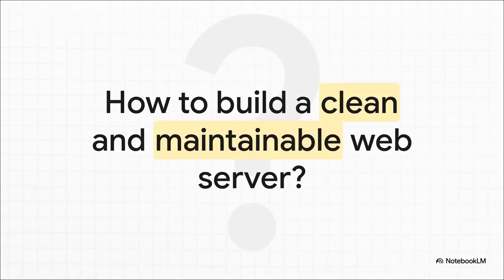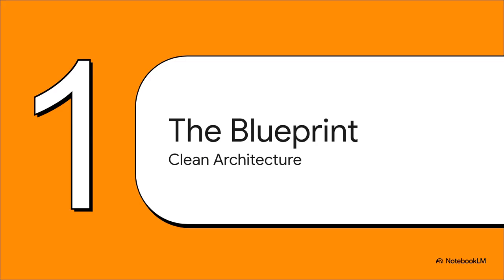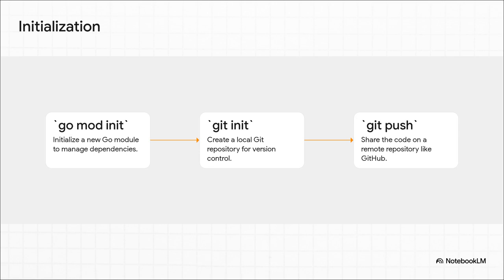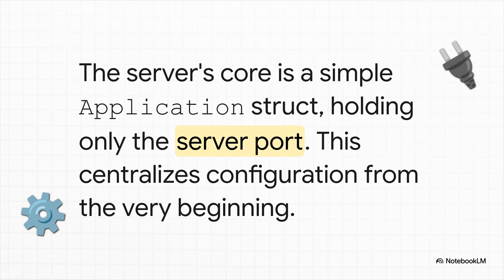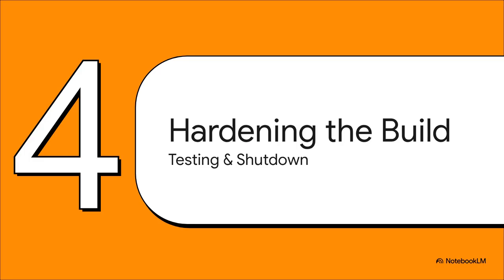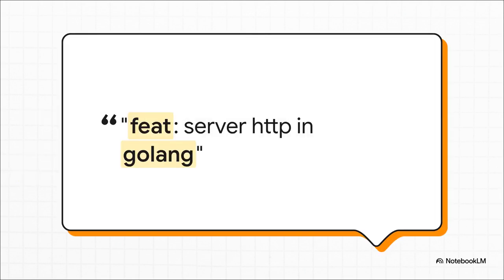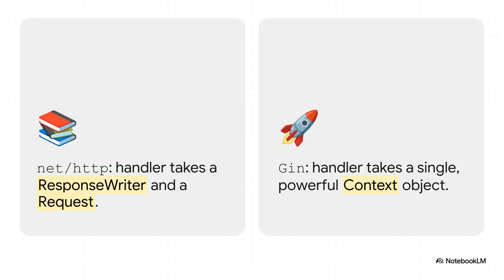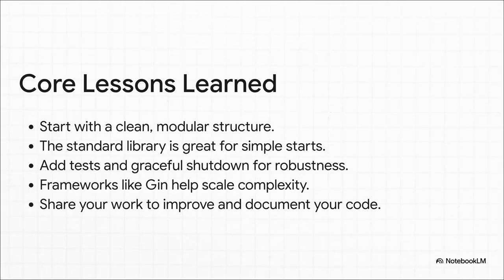Building a Simple HTTP Server in Go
In this article, I guide you through the process of building a simple HTTP server in Golang using a structured three-layer architecture: router, controllers, and database. My goal was to create a clean and maintainable project while applying key design patterns in Go. I started by initializing a Go module and setting up a GitHub repository to share my code. Then, I implemented a basic server using Go’s net/http package, added graceful shutdown handling, and wrote unit tests to verify the server’s behavior. To make the project more robust, I later integrated the Gin framework for better routing and middleware support. Whether you're just starting with Go or looking to refine your architecture, I hope this guide helps you build with confidence.